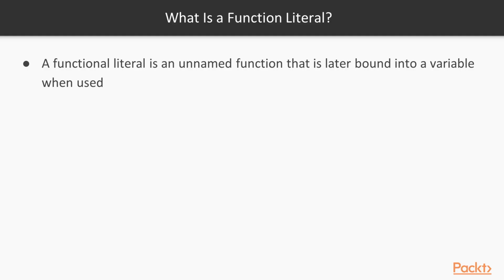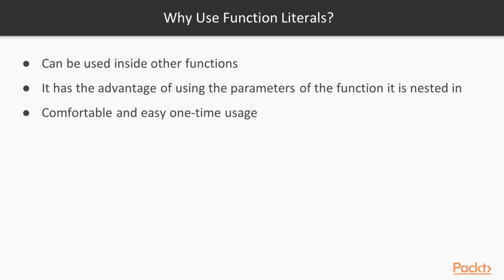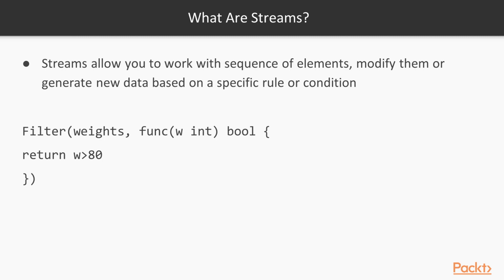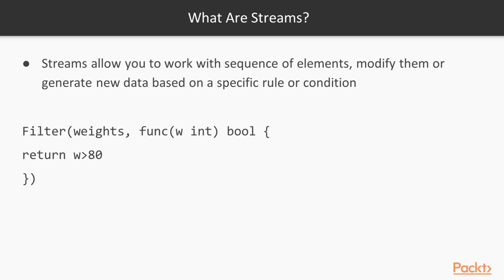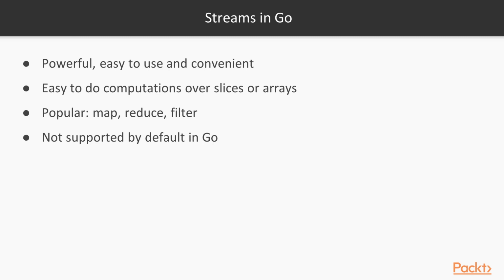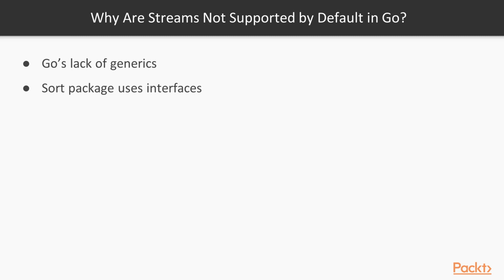Functional Programming in Go: Overview of Function Literals|packtpub.com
This video tutorial has been taken from Functional Programming in Go. You can learn more and buy the full video course